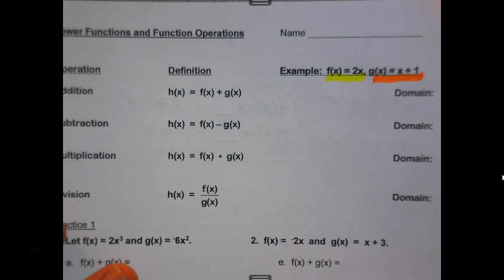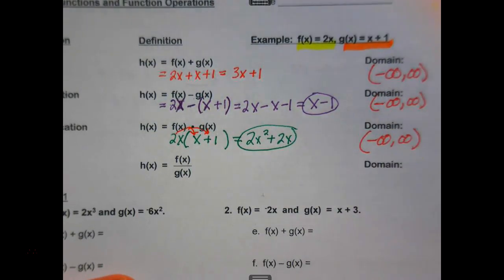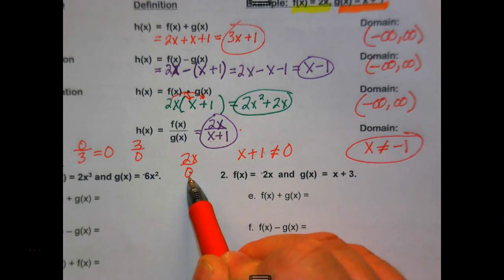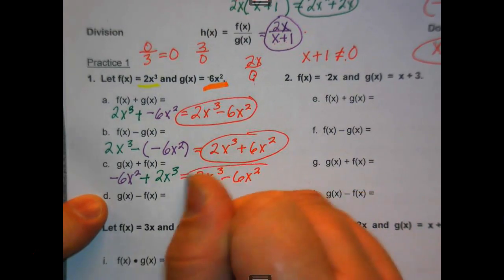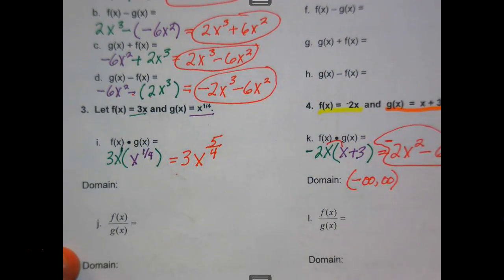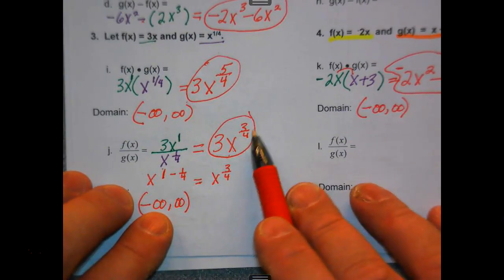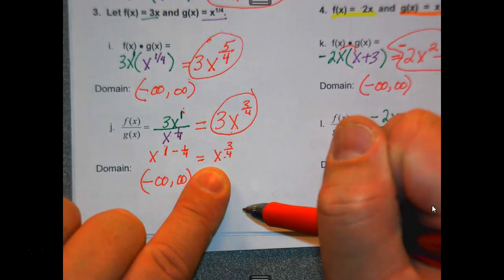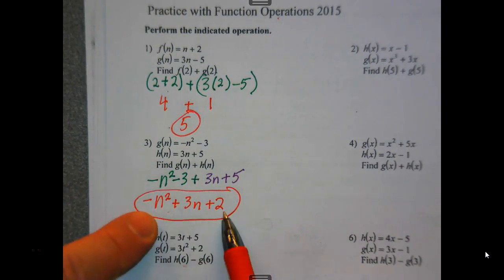A2 - Note Key Day 1 - Power Functions and Funct Op 2018-2019